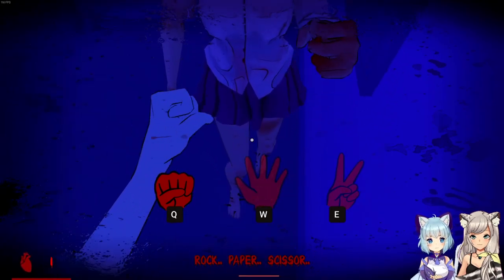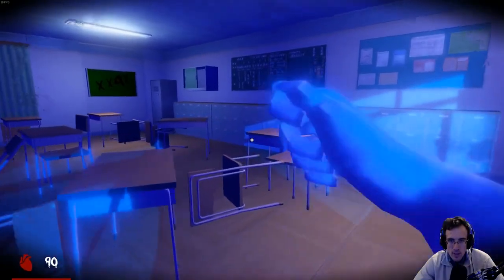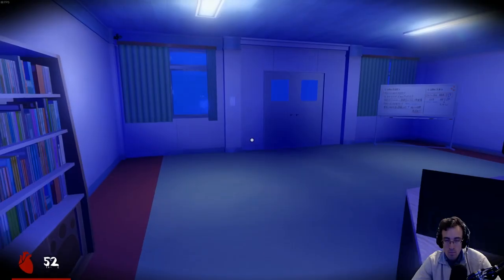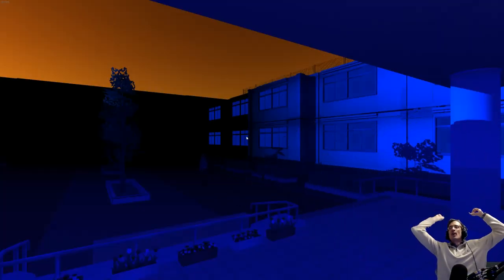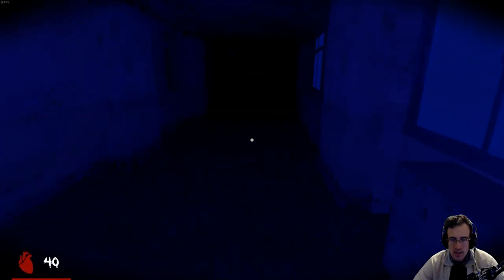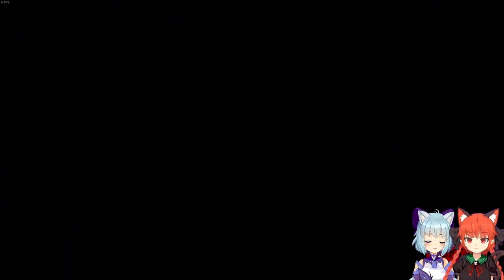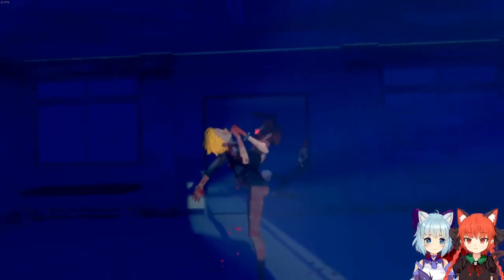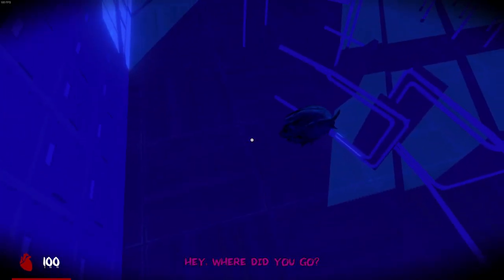Highlights / Cirno Plays Saiko No Sutoka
Played live:
October, 2021

Edited by Gambit

Description:
Saiko No Sutoka is a Horror Survival Game where you as a Protagonist must escape and avoid the crazy yandere girl who wants you dead.